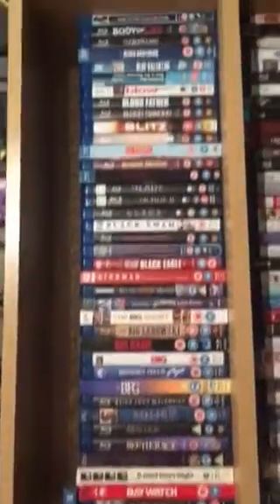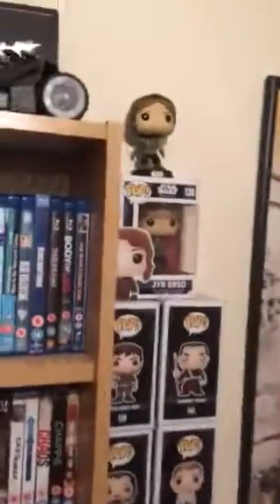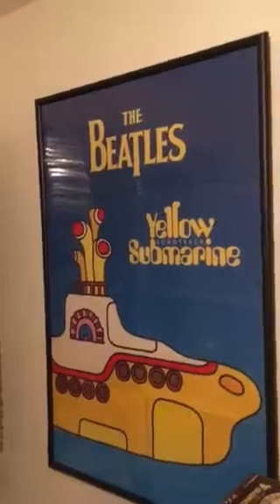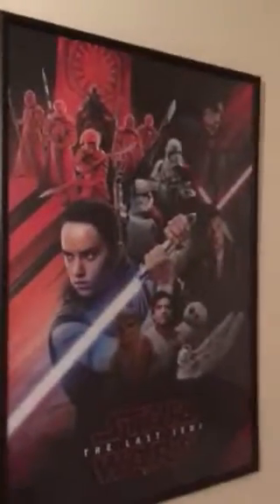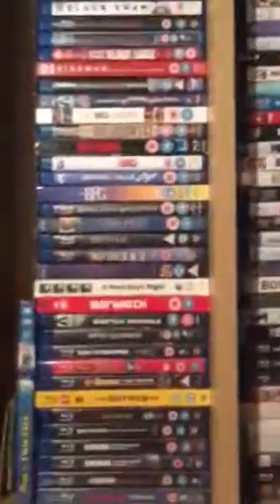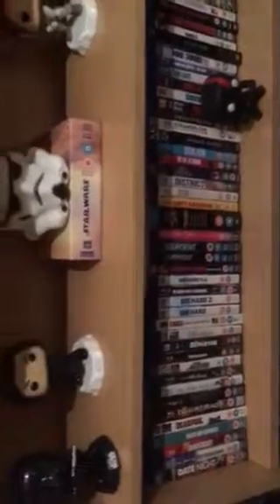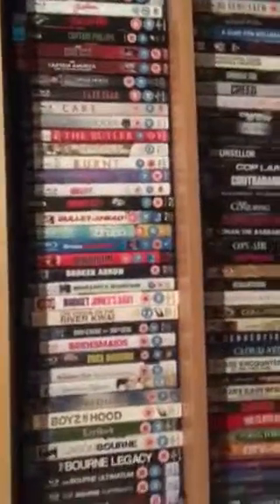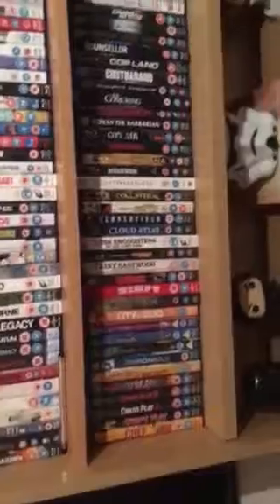Movie/game room tour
A short introduction to my channel and the content I will be showing